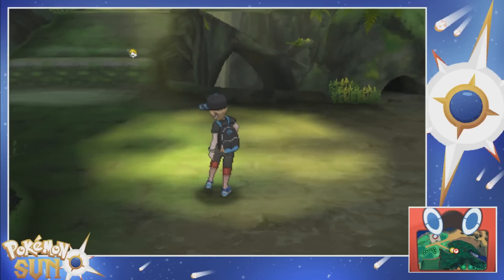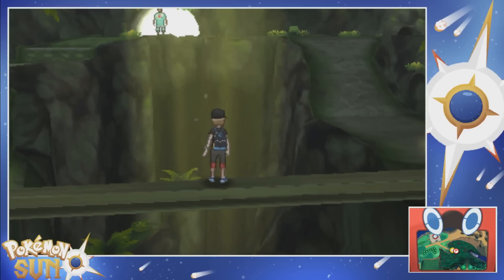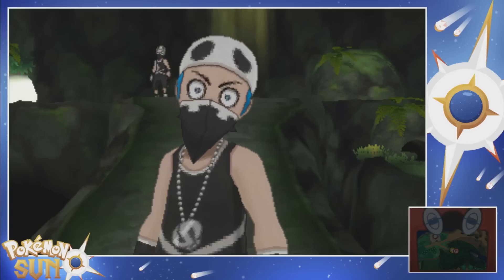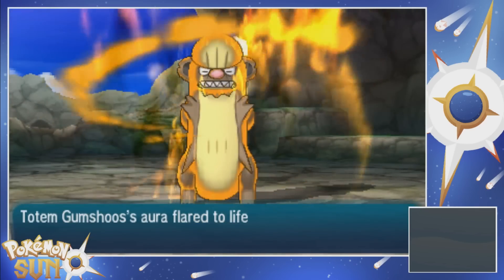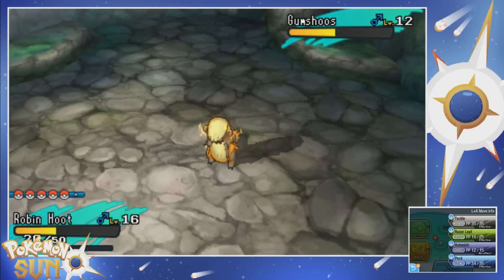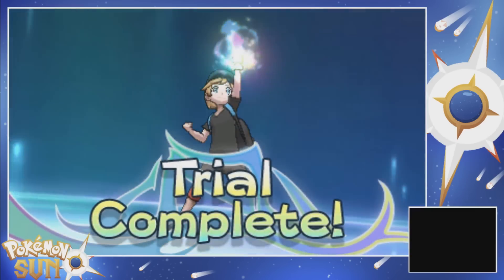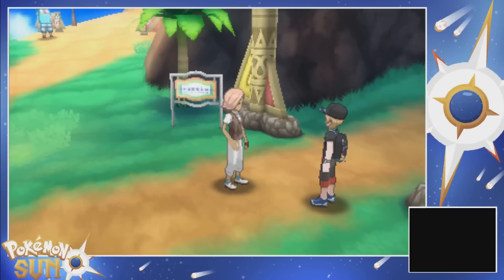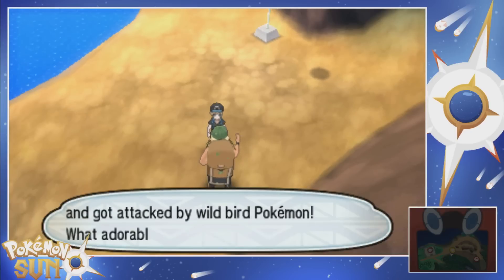Pokemon Sun Part 6 w/ Haydunn - Totem Challenge!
Our first Totem challenge!